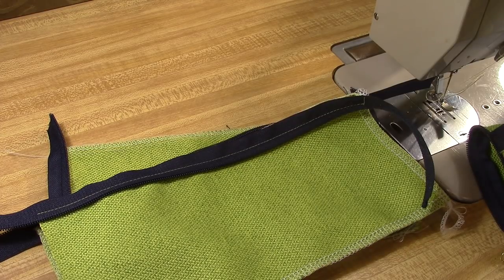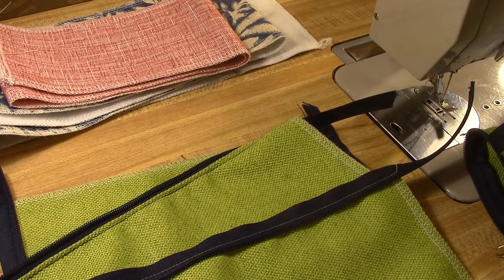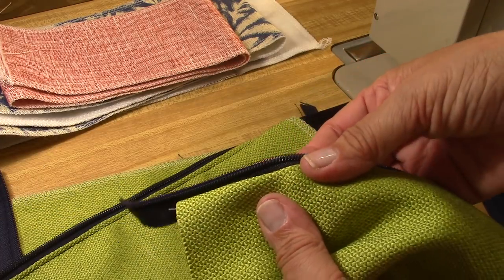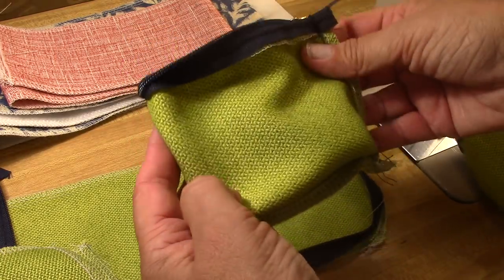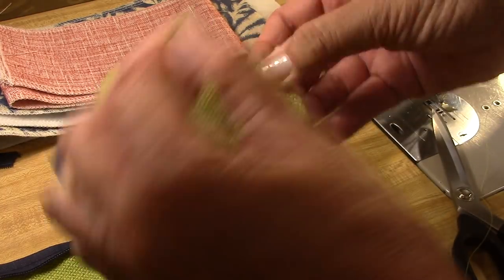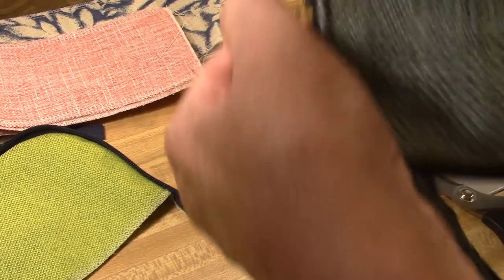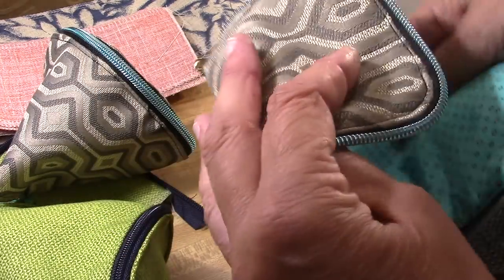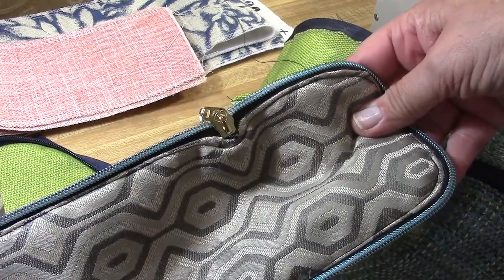It's Just a Rectangle!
Use up all those left overs.  Think outside the pattern.  Use just part of the zipper & make really fun little bags for yourself & gifts.